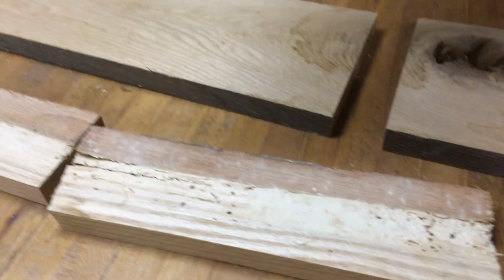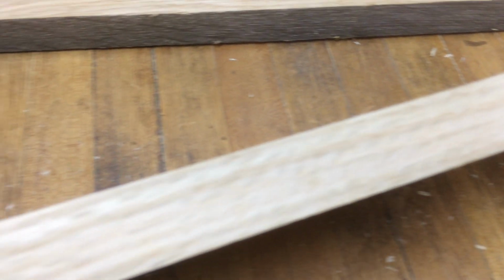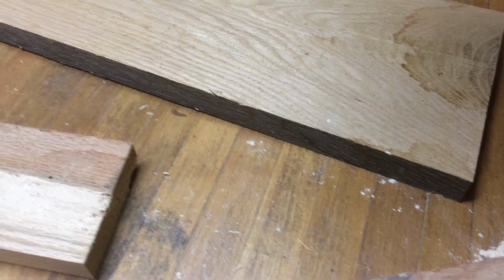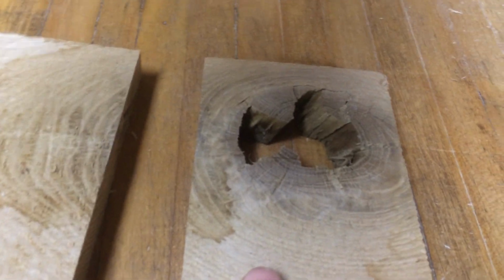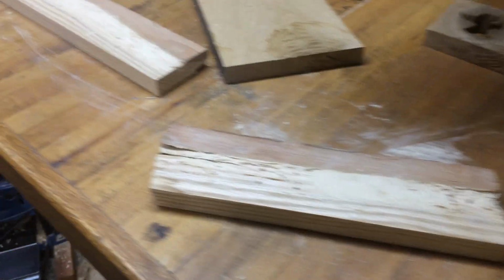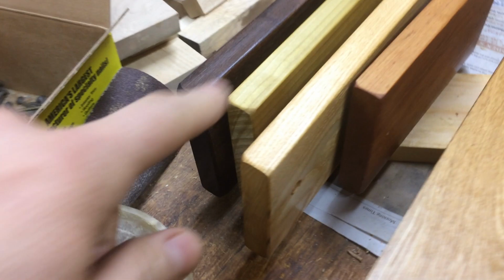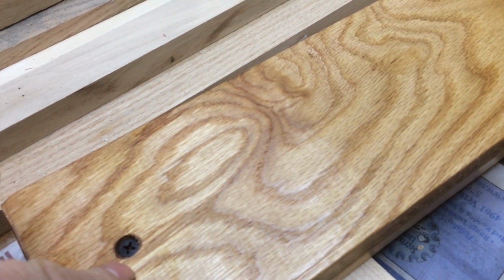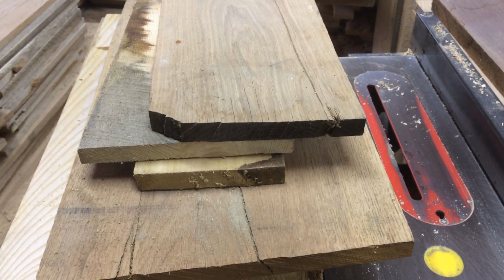Lumber Bark & Bugs ... Wood Working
From playlist "Wood Working Projects, Athens PA"@victorianestate